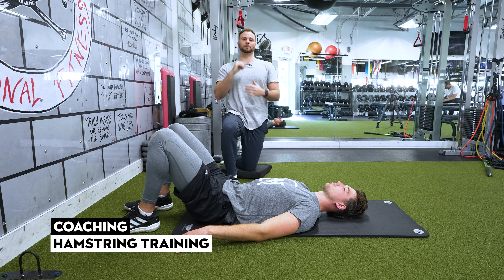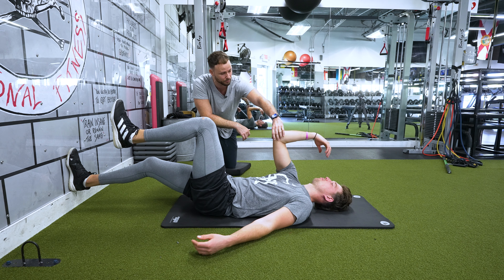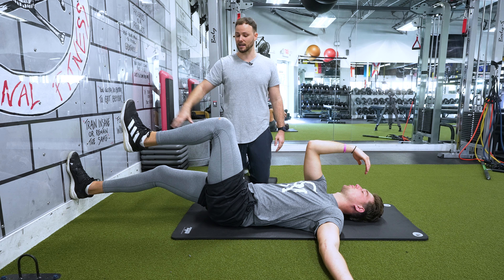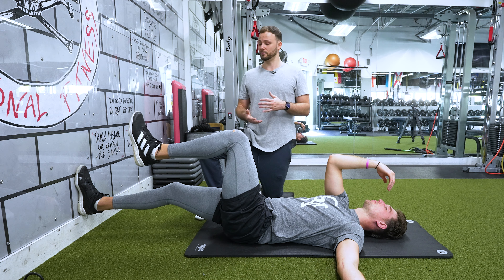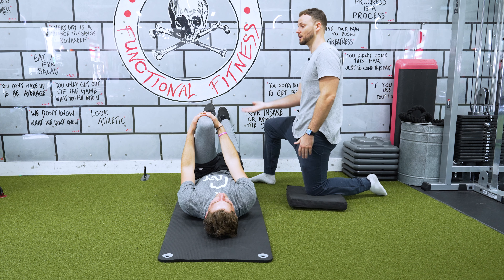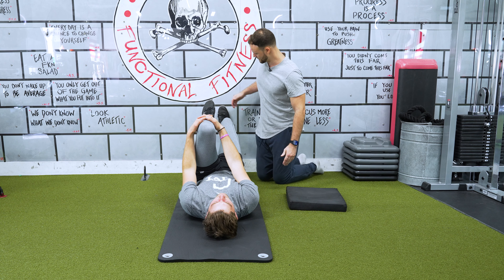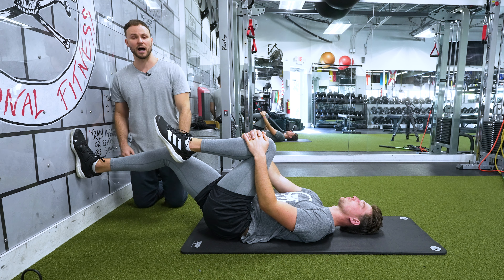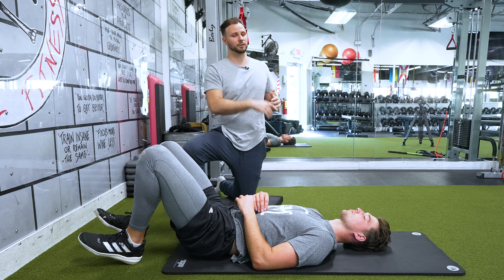Hamstring Training (The Spectrum Workshop Example)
The hamstrings are essential for health and performance.

The key is finding the right entry point. It is really common for people to do hamstring exercises using their back to do the work.

This is where picking the right exercise and using the right cues are crucial.

How much did your hamstrings get smoked going through these variations?

Cocontractions are another big topic we discuss in our courses and workshops. It is a fancy way of saying getting muscles to work together on a team.

Many people will cramp or quit early when they feel their hamstring and calve fire up together for the first time in a long time.

Come to a workshop or check out our course Personal Trainer Academy to learn more.